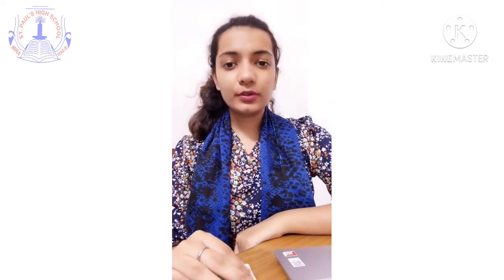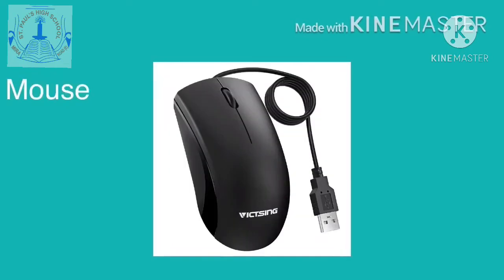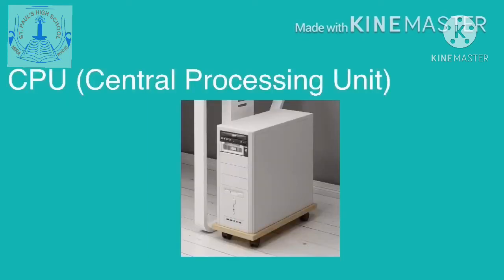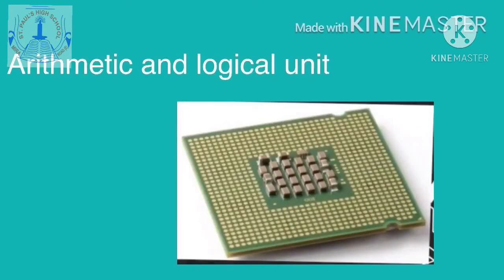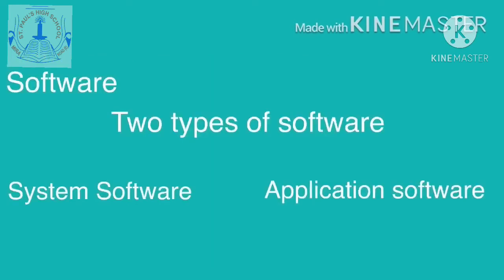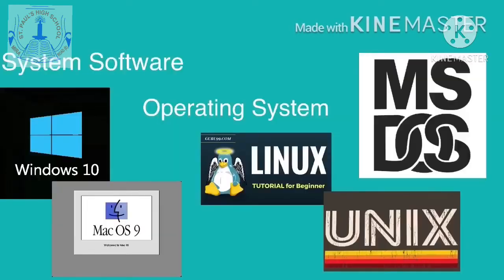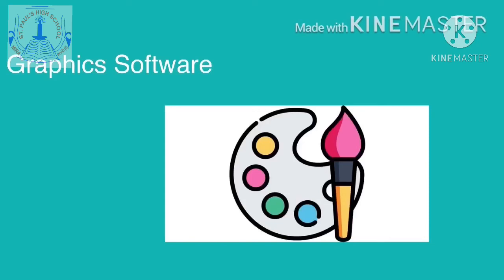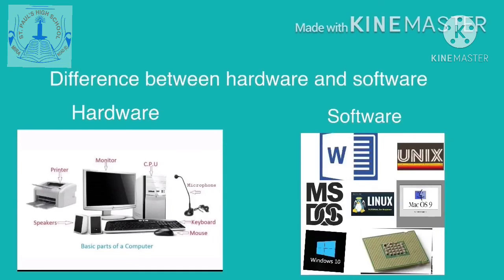Std V - Computer . Topic : Hardware and Software.